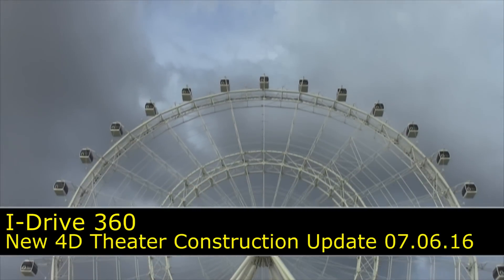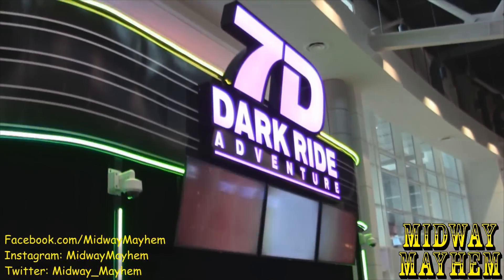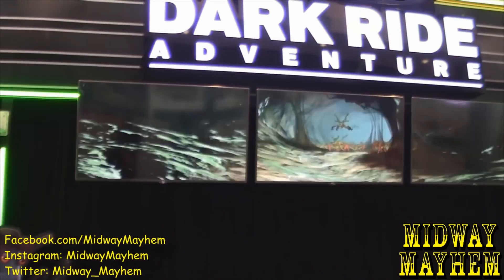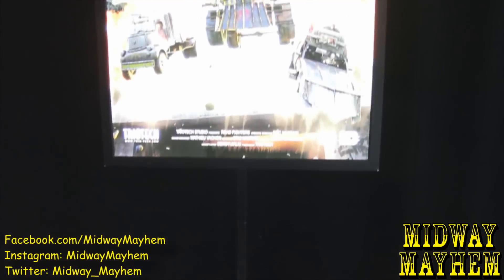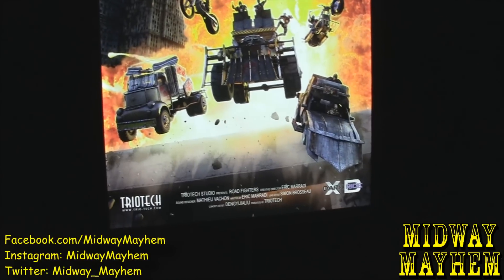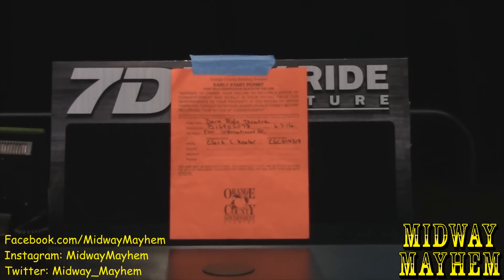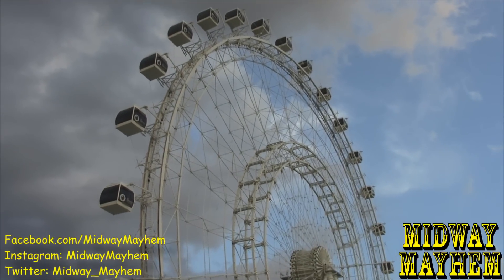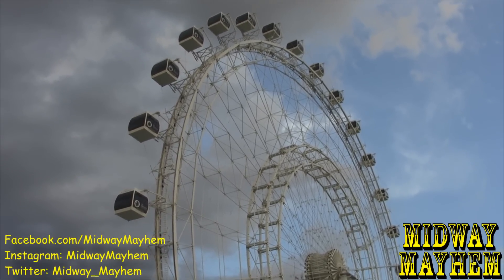I-Drive 360 4D Attractions Construction Update 7.6.16 All Set and Ready to Go!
The brand new 4D theater attraction. or "7D Dark Ride Adventure" at I-Drive 360 could open up literally any day now! All the work walls are down, amazing LED light package is in place and the attraction built by Triotech is all ready to rock and roll!